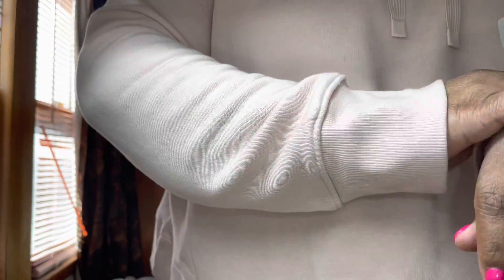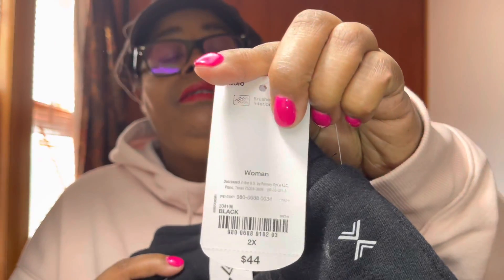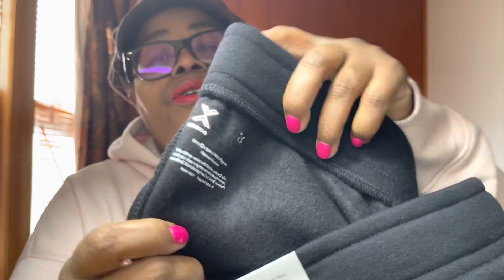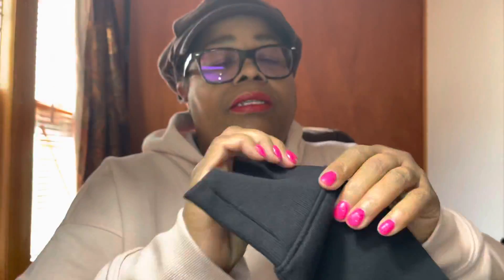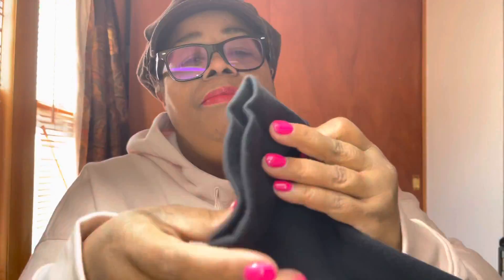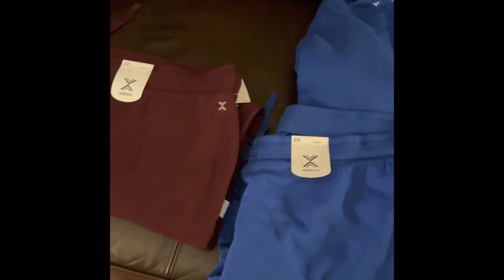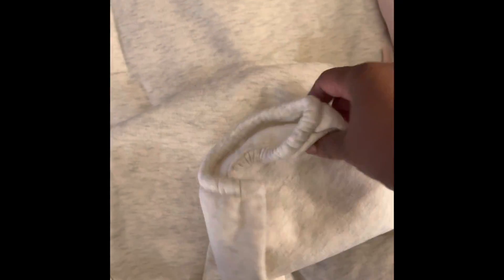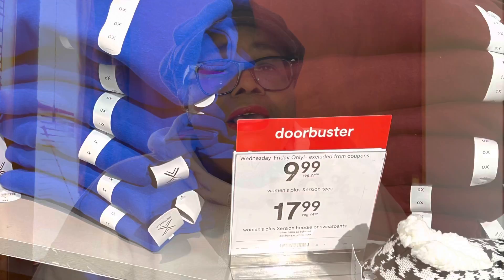JCPENNY’S PLUS SIZE Fashion What to wear in cold weather? JOGGERS SWEATSHIRT Cheap! | Robin Cookie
Casual clothing for plus size women fashion easy to style easy to match inexpensive